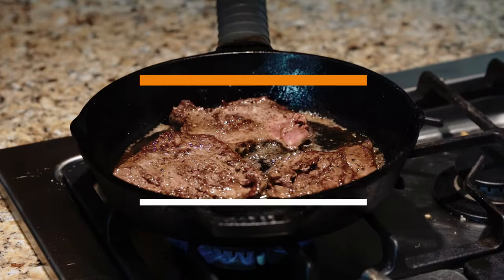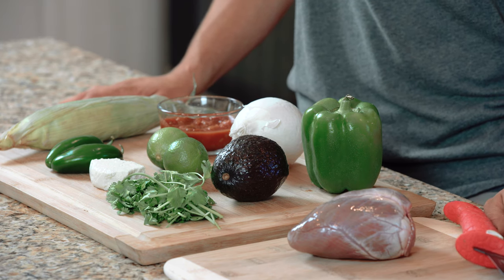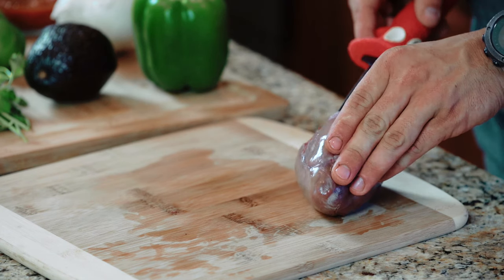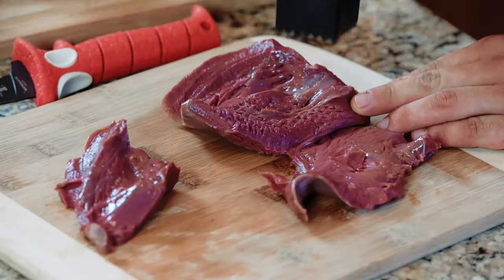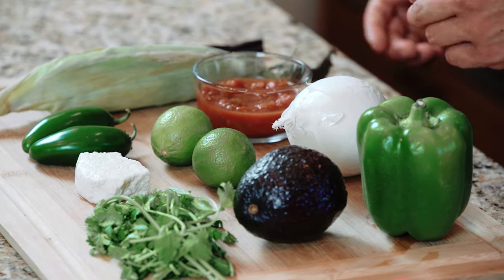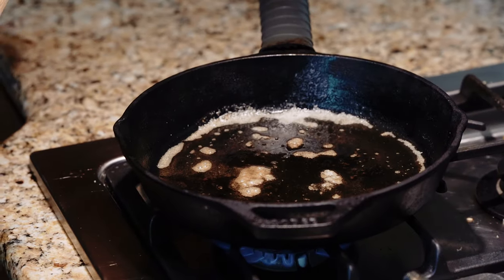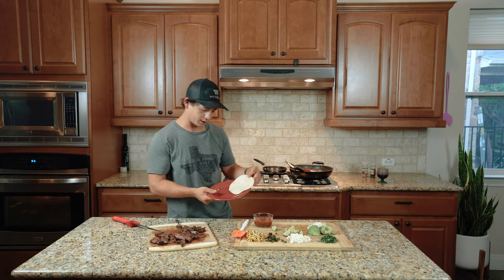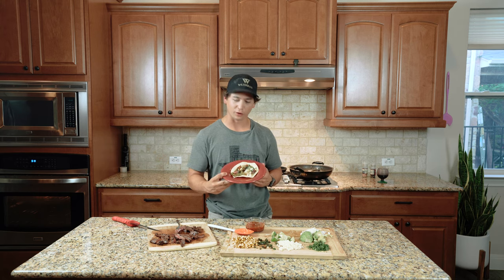How to Cook Deer Heart | Whitetail Deer Heart Tacos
In this quick video, Patton goes over how to clean and cook deer heart tacos with a buck he killed on Opening Day of the 2019 Season.  The organ meat isn't required to be a whitetail, in fact we encourage you to try different animals such as antelope and elk heart as well!

Ingredients:
1 heart
1 white onion
1 bell pepper
1-2 corn on the cob
2 fresh jalapeños
cilantro
Queso Fresco
2 Limes
1 Avocado

Recipe:
Remove as much 'silverskin' and fat as possible from the exterior of the heart.  Cut into the chambers and clean the heart of all fascia and connective tissue.  Cut into 1-3 cook-able sized pieces and (optional) lightly pound the heart into even pieces.  Season with olive oil, salt and pepper before cooking in a hot cast iron skillet for 1-2 minutes per side in butter/olive oil.  Cook to a medium-rare level for best flavor and texture.  In another pan, season and sauté the sliced onions, bell pepper and garlic.  Brown the corn cut off the cob followed by jalapenos (seeds optional) in a third pan.  Put into a warmed corn tortilla topped with queso fresco, chopped cilantro, and a squeeze of lime.

📷 Who we work with! 📷